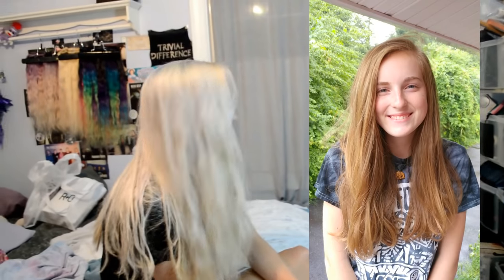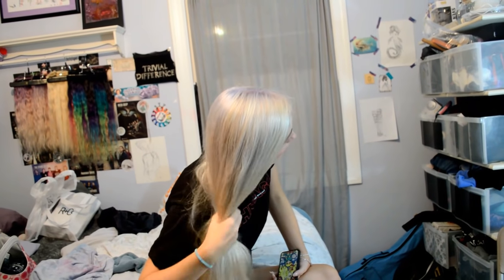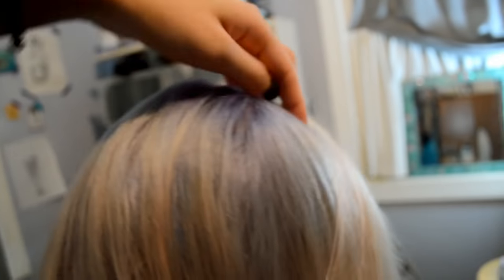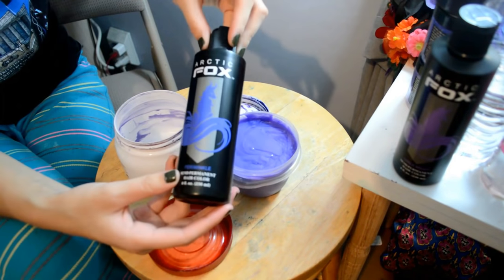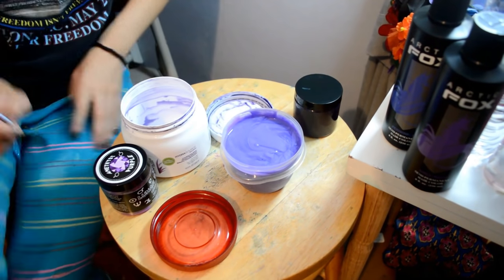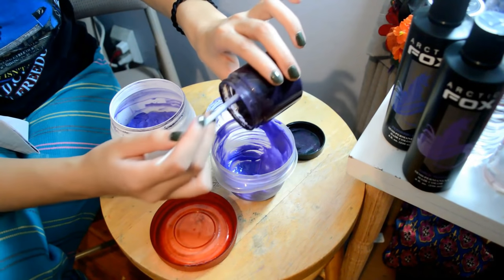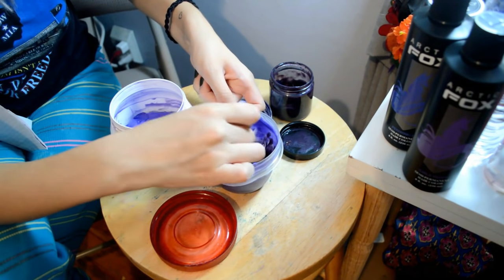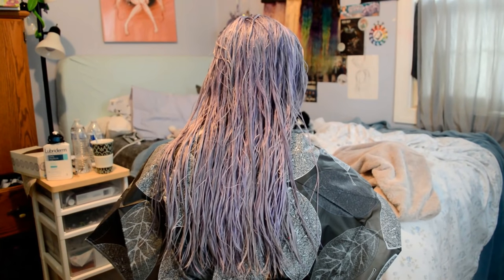Dying my BFF's hair Lavender | Kylie The Jellyfish